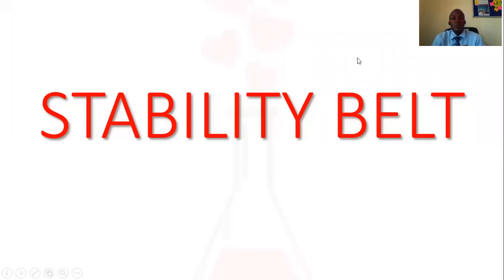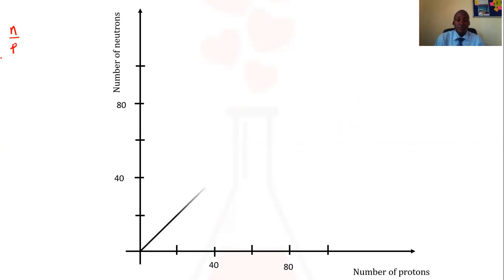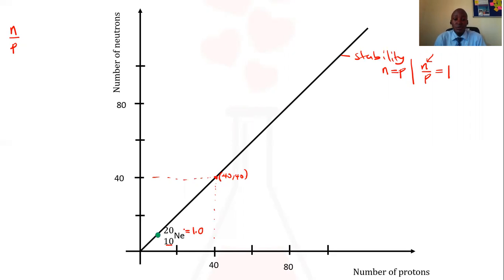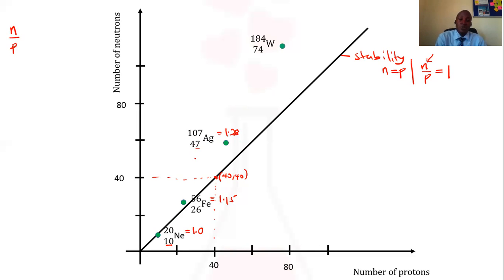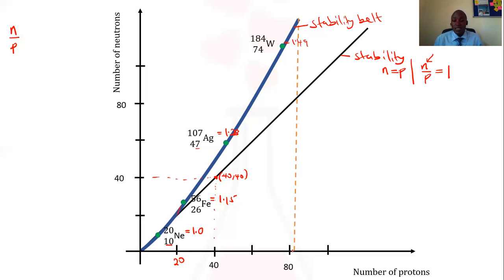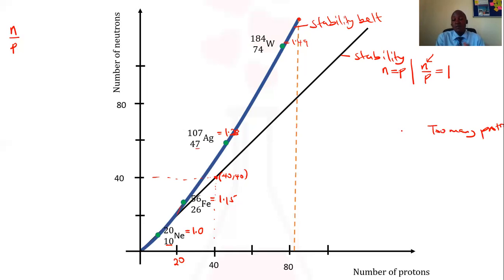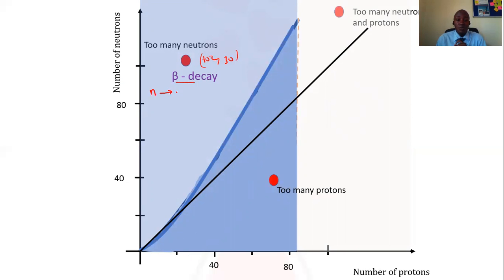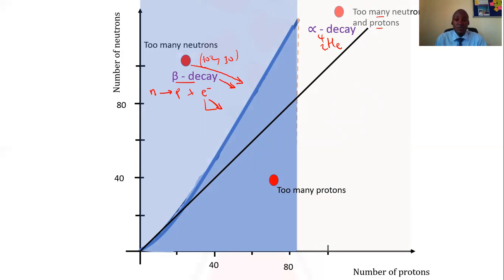Nuclear stability (Stability belt)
In this video, we look at how the n/p ratio ratio guides us to determine the stability of an atom. We discuss the stability belt and how atoms away from the belt can gain stability. Other factors that may determine stability are also hinted on.